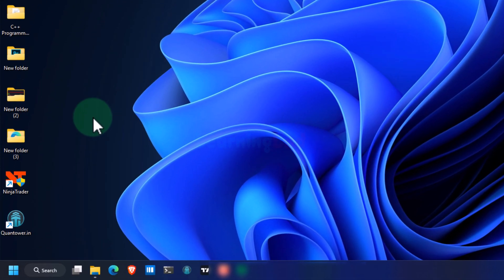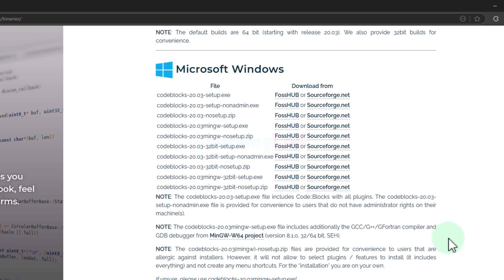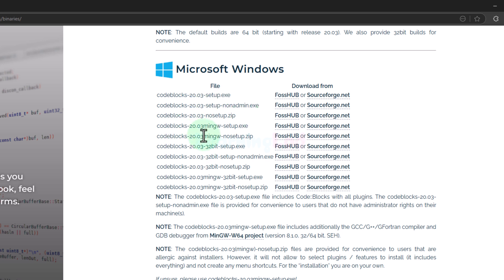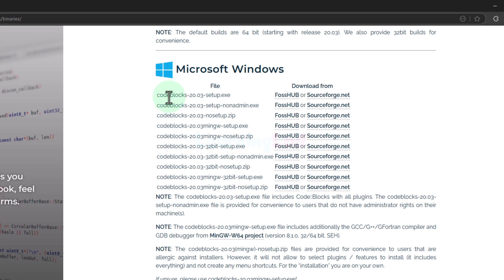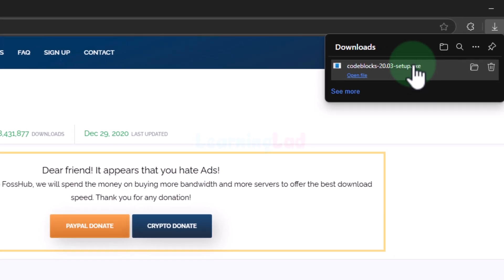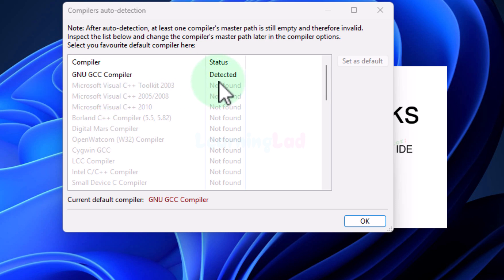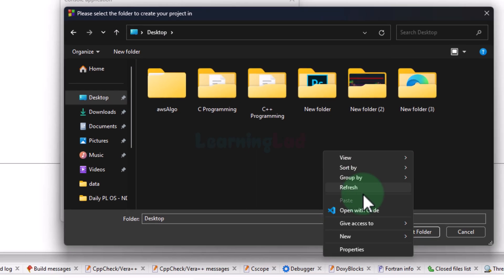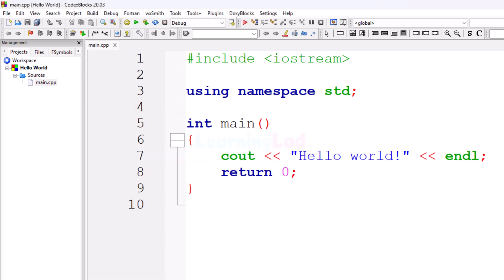How to Install CodeBlocks IDE wing Mingw (gcc g++) for C C++ Programming in Windows Computer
In this tutorial, I will walk you through the process of downloading and installing Code::Blocks IDE on a Windows computer. Whether you are a beginner or an experienced programmer, this step-by-step guide will help you set up your development environment quickly and easily.

Tutorial : How to install C C++ Toolset Latest Version

What You'll Learn:
The differences between installing Code::Blocks with or without the C/C++ compiler
How to install the IDE without the older C/C++ compiler version
How to create your first C++ project in Code::Blocks